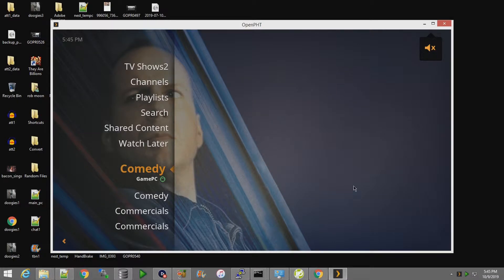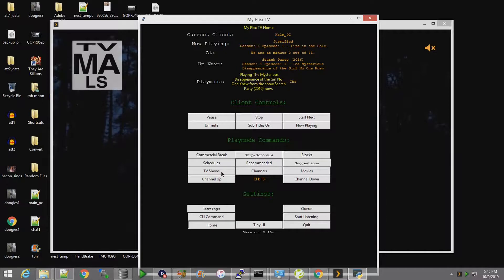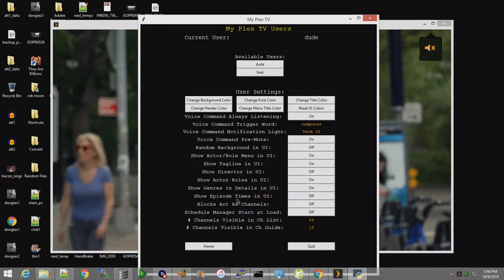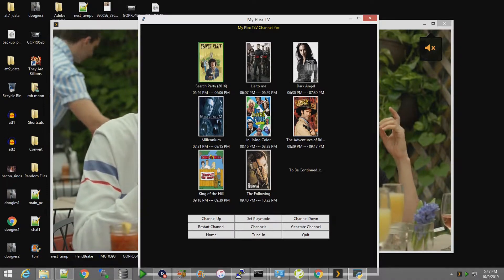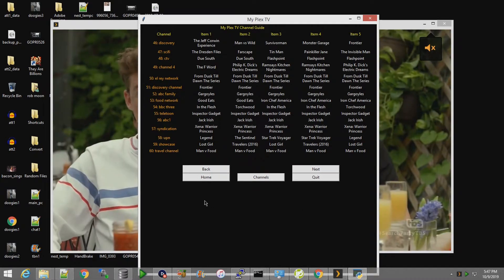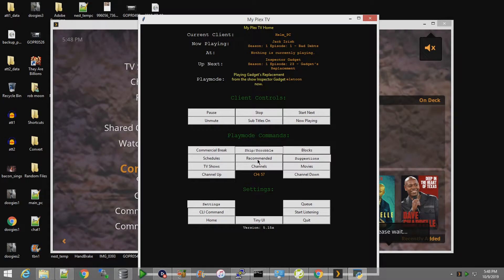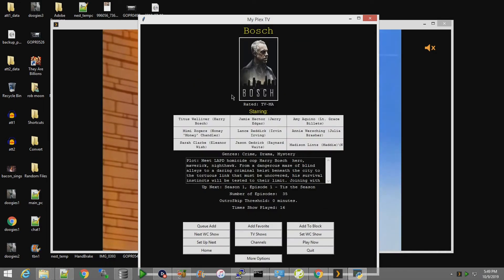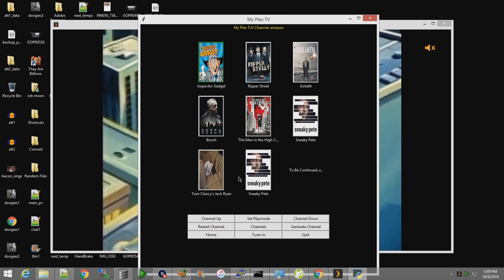TBN Plex v5 - (Pseudo)Channel Surfing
Channel Surfing demo. Seeing as plex has live TV I should mention that these are the pseudochannels created within TBN-Plex and NOT LiveTV/PlexDVR action.